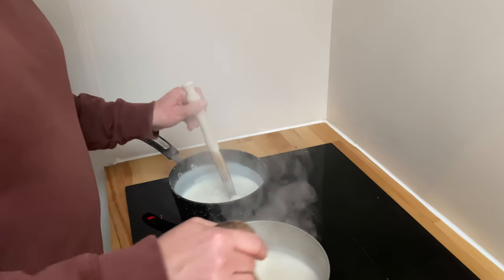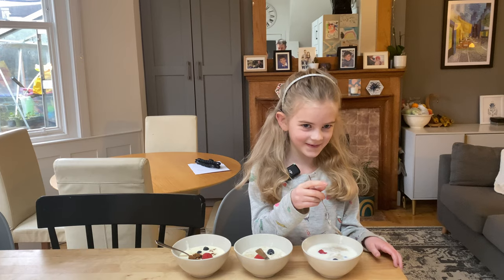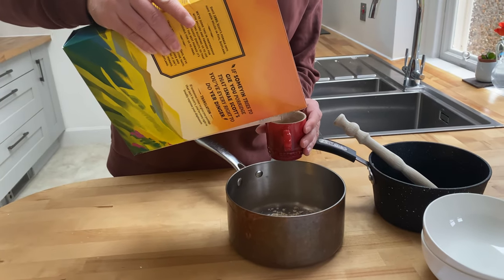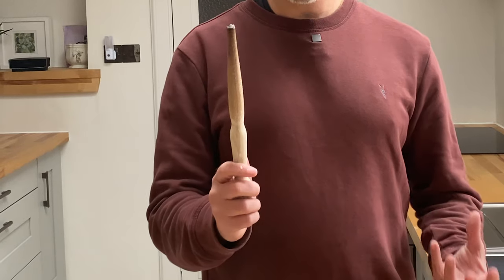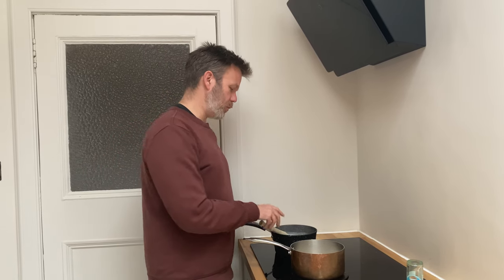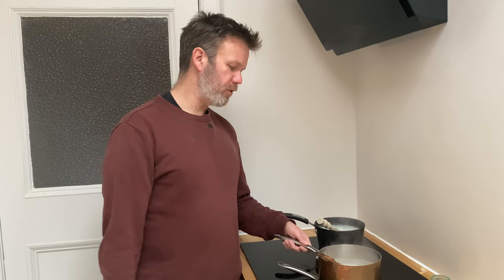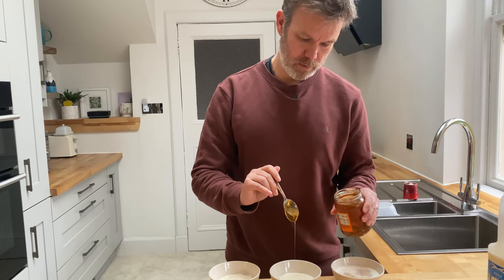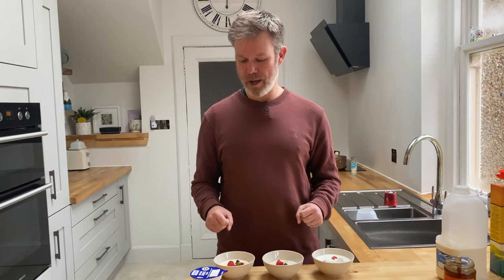How should you make Porridge? (And which way tastes best?)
Porridge has long been associated with Scotland, but how long have we been eating it? How should you traditionally make it? And does it taste better if you make it with milk?

A quick tour through the history of porridge, and the different ways you can make it.

Porridge

Ingredients
40g oats
195ml water (or milk)

Method
1. Mix the oats and milk in a saucepan and bring to the boil. Add a pinch of salt if desired.

2. Stir with a spurtle or wooden spoon. Allow to simmer for 5-6 minutes until the porridge has thickened.

3. Serve your porridge on its own or with your favourite topping.

Topping suggestions:

Sprinkling of brown sugar
Honey
A drizzle of double cream and fresh fruit
Banana and chocolate spread
Maple syrup and apple